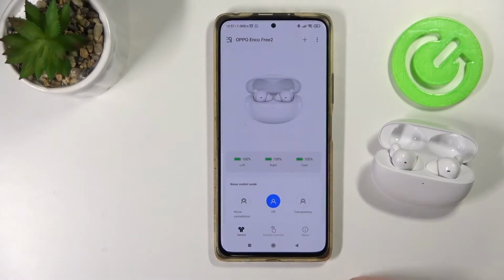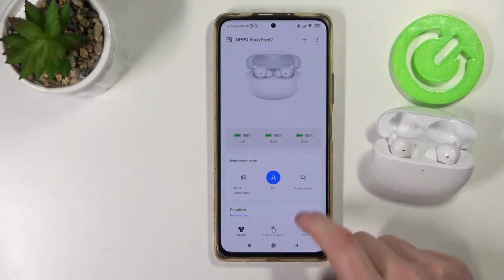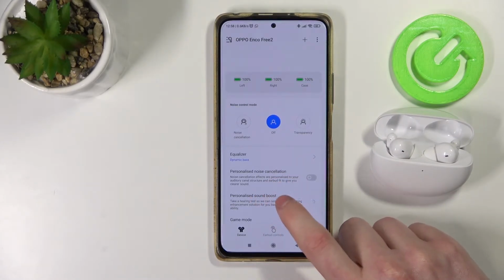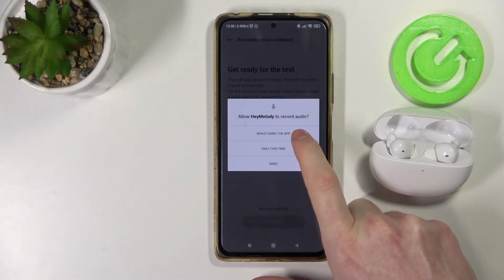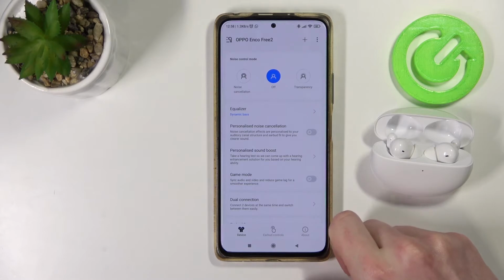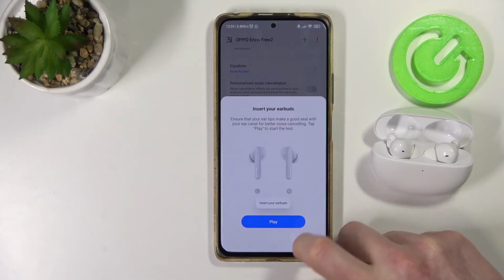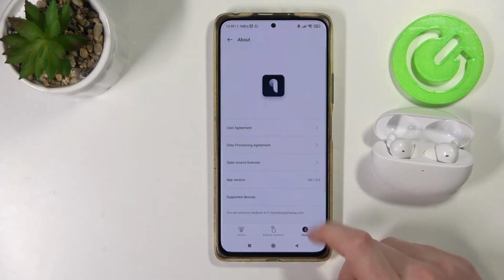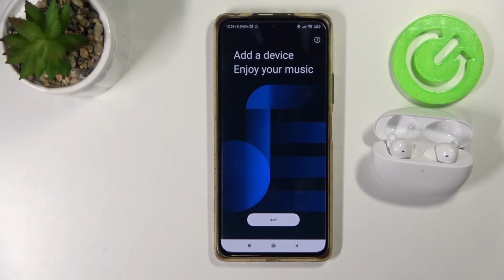Basic functions of the My Melody application - OPPO Enco Free 2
If you are wondering what features the My Melody application from OPPO has, in this video our expert Adrian will show you what you can find in it and if it is worth downloading it to your phone.